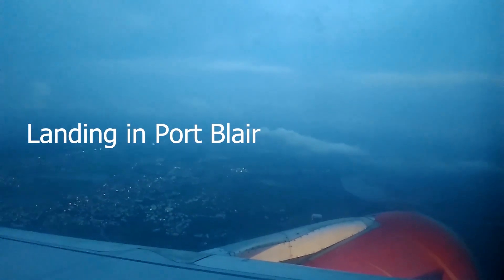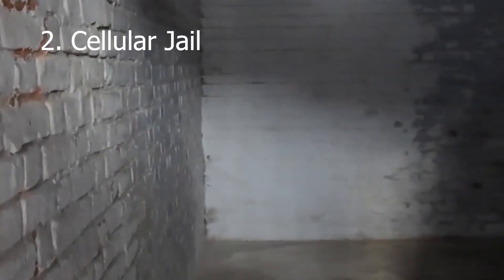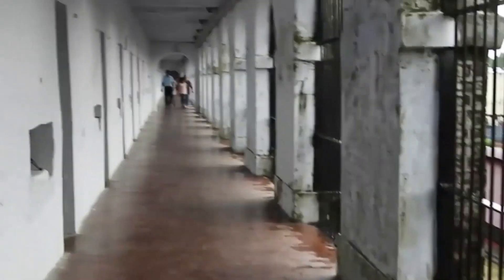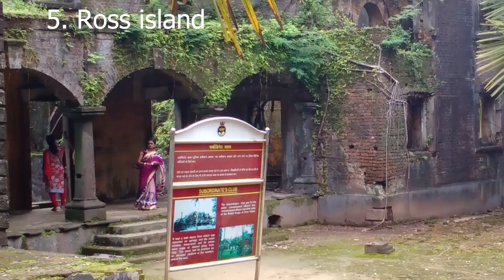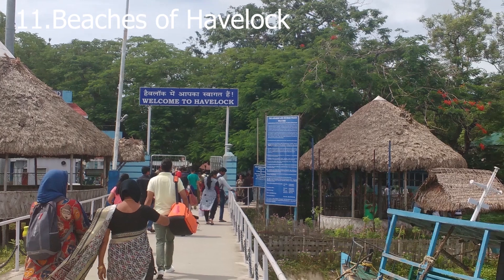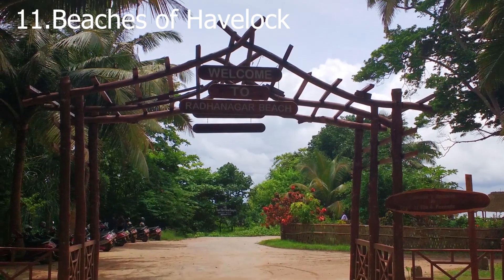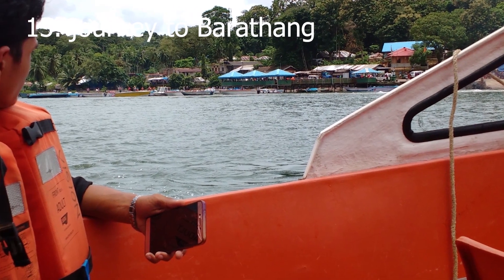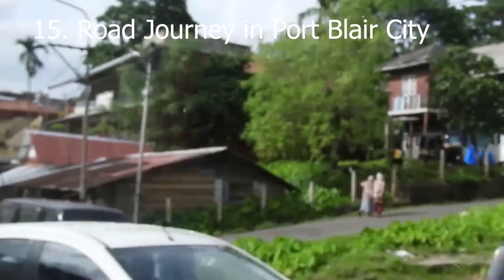Chennai To Andaman island | History about Cellular Jail in Andaman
Andaman Exploration contains  videos, photos and description of places in Andaman group of islands visited by me recently. Andaman Nicobar is a group of 572 islands lying in the Bay of Bengal nearly 1500 kilometre from Indian main land. We can reach this place by air or by ship from Chennai or Calcutta.
The places to see here are the cellular Prison, Settlements of he oldest tribes in the world (Jarawas) , Lush green forests, 20 beautiful beaches, limestone cave, mud volcano and coral reefs.
Andaman beaches are marvellous for swimming, surfing, scuba diving, skiing and boating.